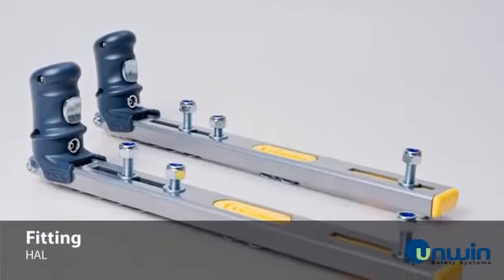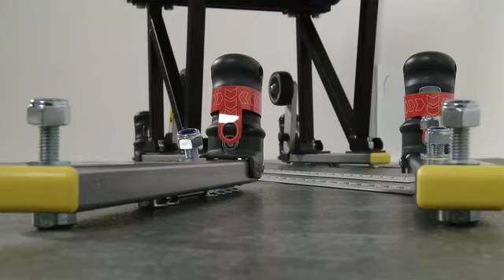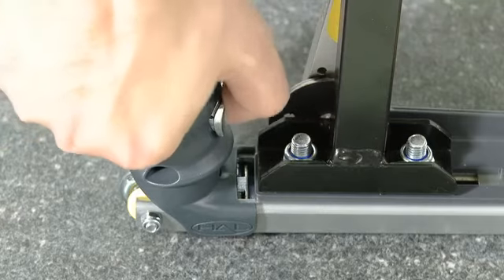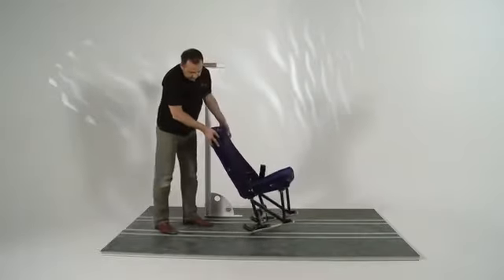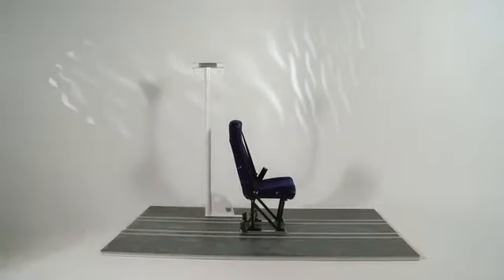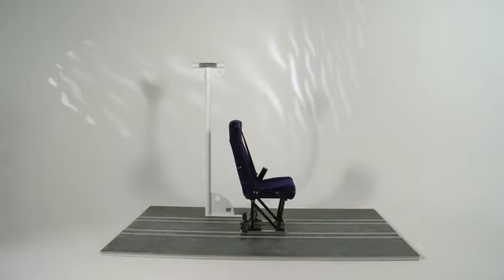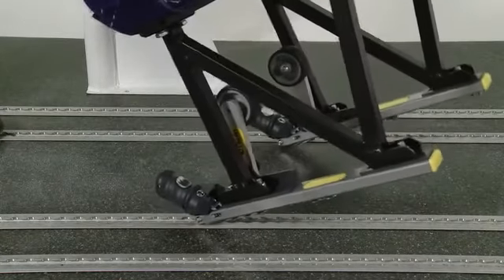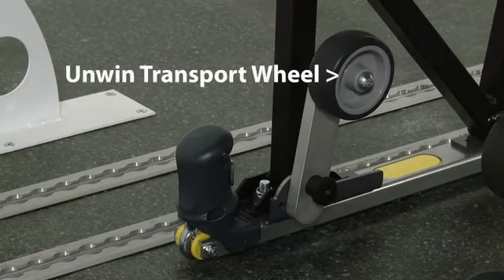Fixation pour siège HAL (Hand Actuated Lockable)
La fixation HAL est une base support de siège. Mise en place et manipulation rapide des sièges : sans outils et à une main.
Utilisable en conjonction avec les planchers Innotrax, les rails Unwin et autres rails de « type aviation ».